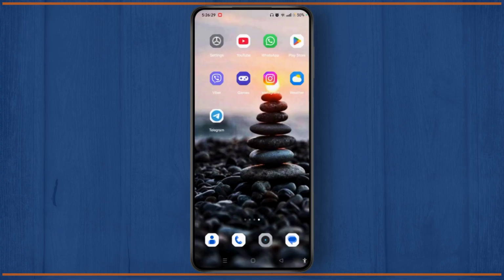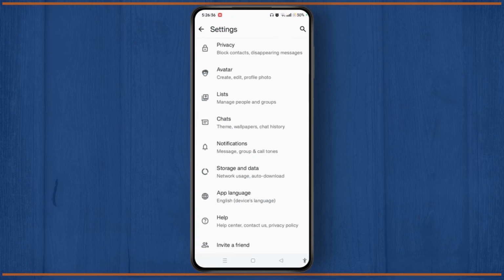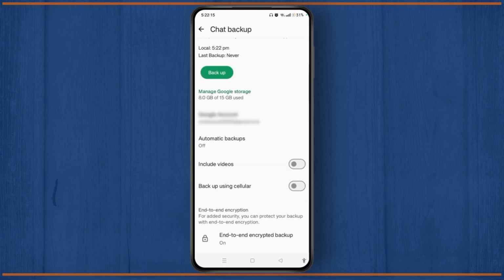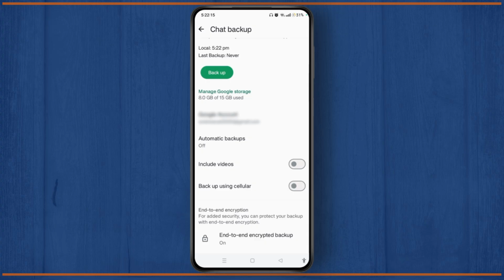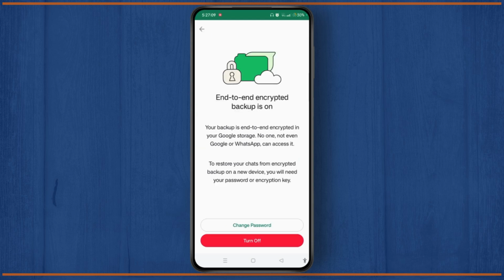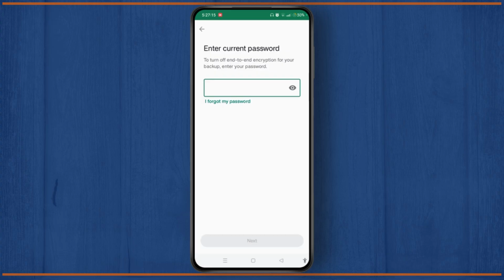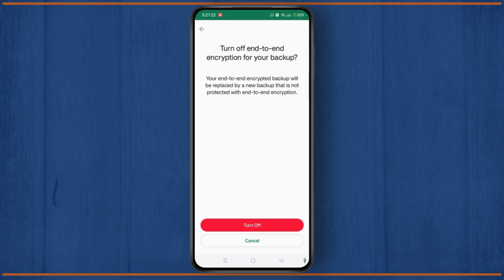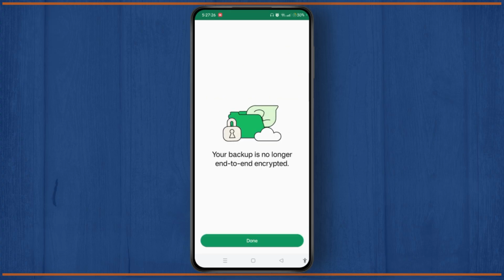How to Remove End to End Encryption in WhatsApp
Learn how to easily remove end-to-end encryption in WhatsApp in this step-by-step tutorial. Whether you're looking to disable encryption for your messages or manage your privacy settings, we've got you covered!

In this video, you'll discover how to remove end-to-end encryption in WhatsApp. You'll also learn how to manage encryption settings for WhatsApp and other messaging platforms like Messenger.

0:20 Step 1: Accessing WhatsApp Settings
0:45 Step 2: Turning Off End-to-End Encryption
1:00 Step 3: Verifying Encryption Status